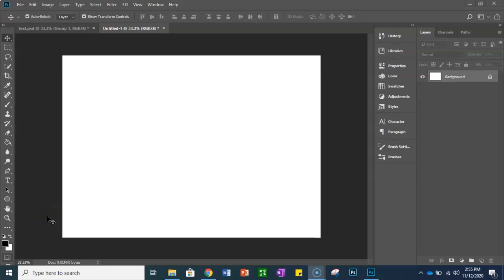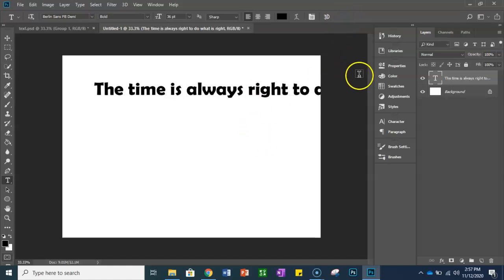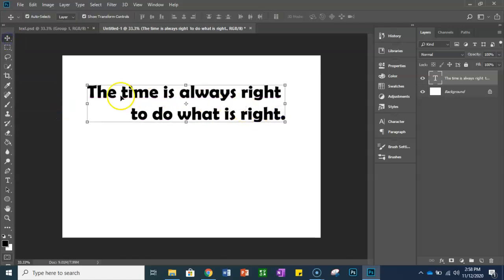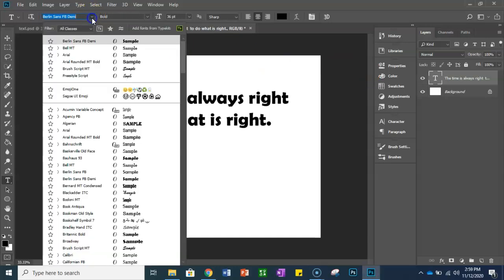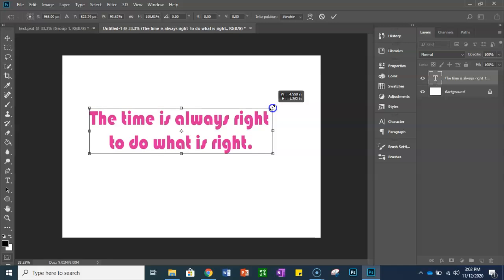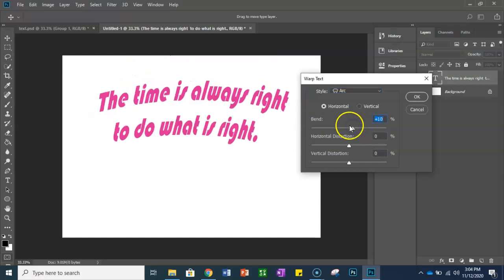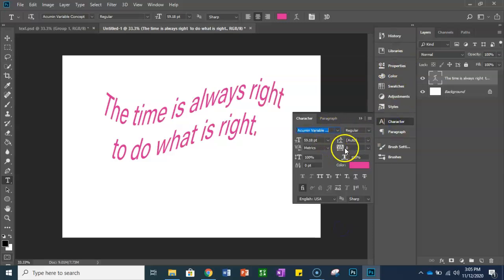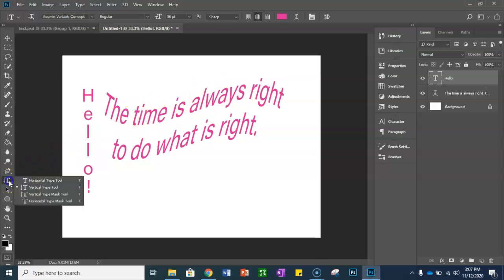Type Tool Tutorial